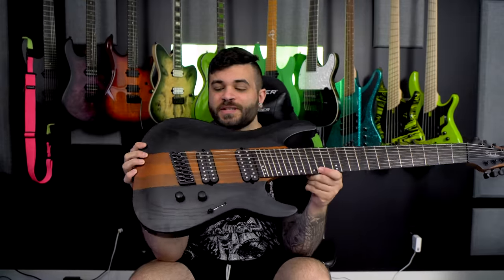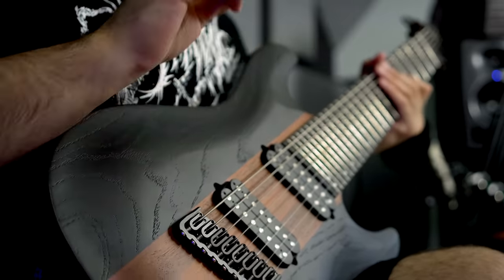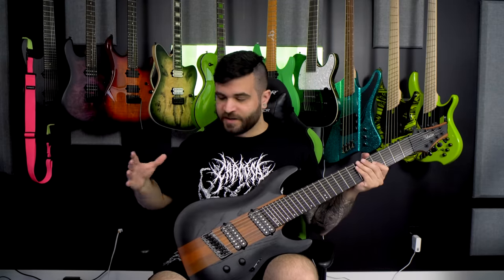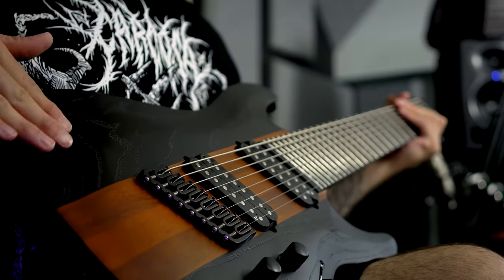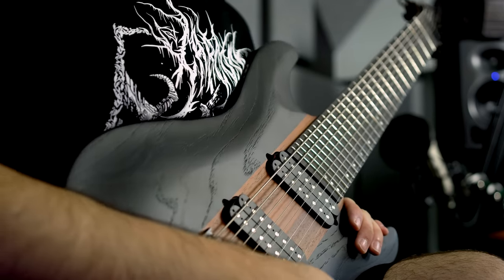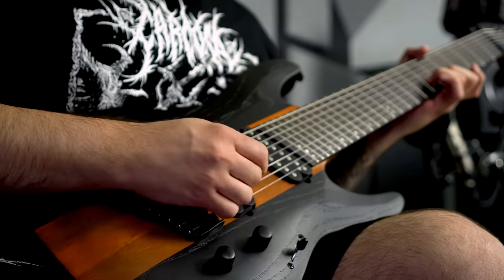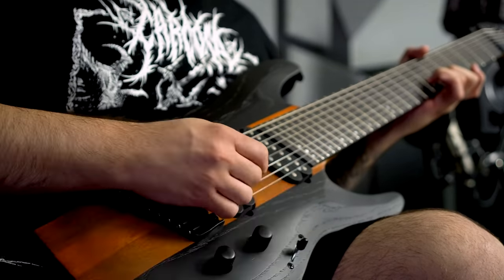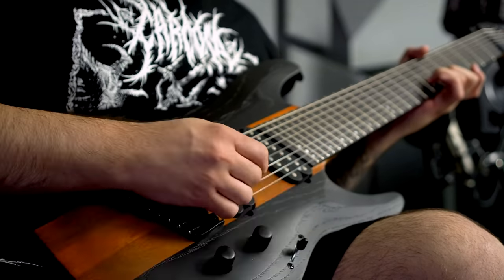The BEST 8 String Schecter Have Made Yet?? Rob Scallon C8 Demo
For more information on the Rob Scallon C8 from Schecter Guitars

Tim Bishop
Dylan Griffiths
Kyle Grah
Nelson Oziel
Jekkoh
Charlie Pendolino
Steve Collins
Chris McLaughlin
Taylor Carter
Kyle McInally
Zachary Curley
Mathew Upchurch
David Kerr
Travis Wayne
Cody Pincura
Brandon Hogsett
Tre Watson
Noah Sandifer
슬 둠
Pavel Merkulov
Daniel Fairclough
Dave Robb
Evan Nordli
Michael Wagner
Gatekeeper Customs
Robert Kadlick
Jakob Churchill
James Gillenardo
Josh Seel
KJ Gisherson
Kevin Iaquinto
Kyle Cleveland
Jared
Douglas w Quinty
AYK
Jordan Stewart
Scott Tyson
Scott Scheideman
Bogdan Pazych
Ardjenta
Preacher
Max from Planet Buster
Michael S
Joel Kelly
Zak Werner
Jamie Keith
Maje Adams

0:00 - Intro
1:18 - Full mix demo
4:44 - Specs & Features
7:17 - Solo guitar clips
9:40 - Thoughts & opinions
13:07 - Outro